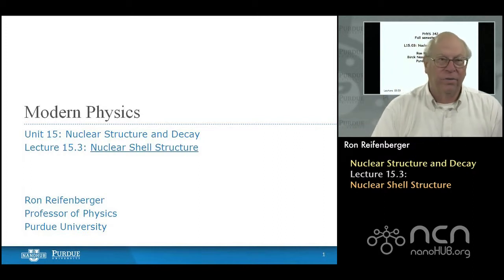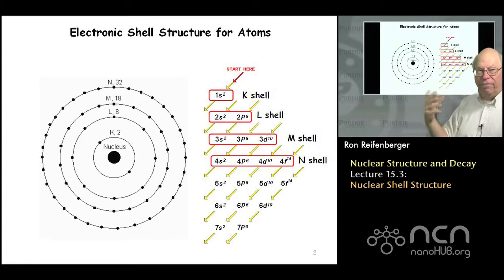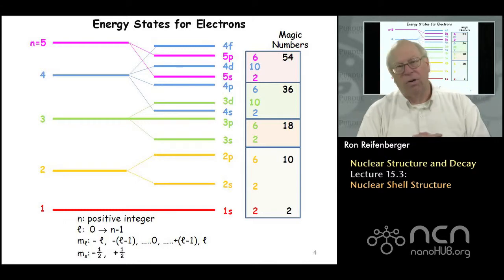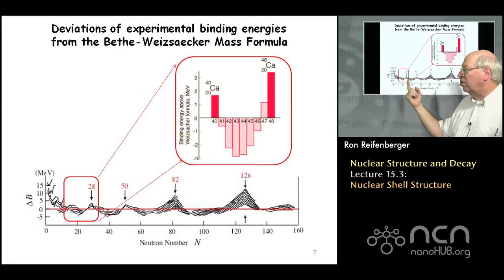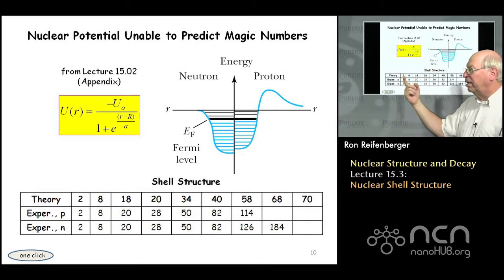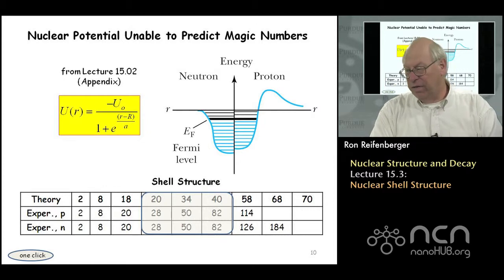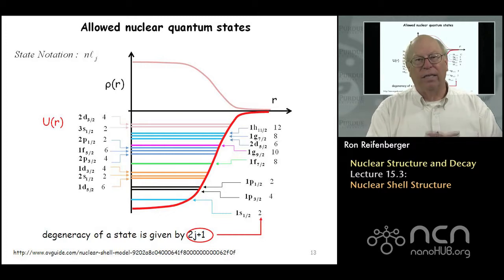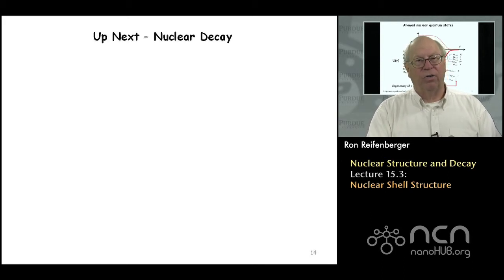Purdue PHYS 342 L15.3: Nuclear Structure and Decay: Nuclear Shell Structure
Table of Contents:
00:09 Lecture 15.3: Nuclear Shell Structure
00:49 Electronic Shell Structure for Atoms
02:42 Ionization Energies of the Elements
04:08 Energy States for Electrons
05:18 Magic Numbers for the Nucleus?
06:41 Binding Energy of Neutrons
07:17 from the Bethe-Weizsaecker Mass Formula
08:04 Relative Abundance
08:43 Comprehensive Nuclear Stability Plot
09:31 Nuclear Potential Unable to Predict Magic Numbers
11:27 Problem solved in 1949 by coupling ℓ with ms
13:01 Ordering the nuclear orbitals
14:45 Allowed nuclear quantum states
16:40 Up Next